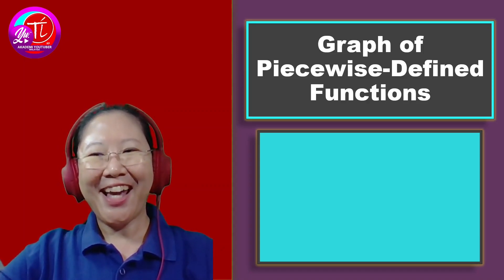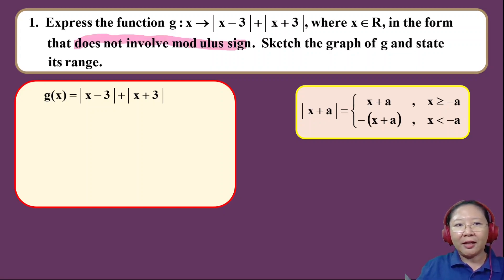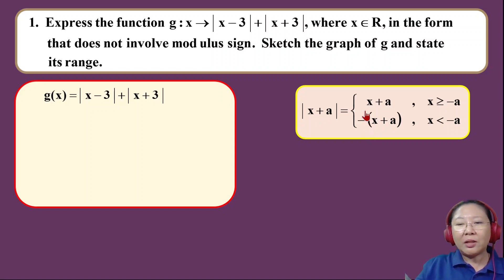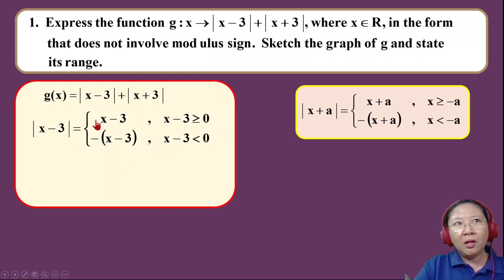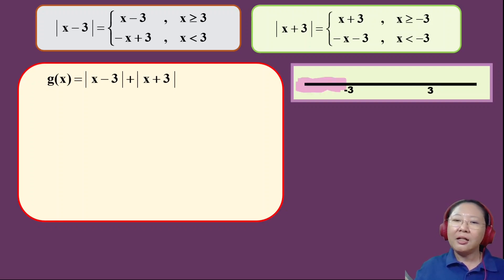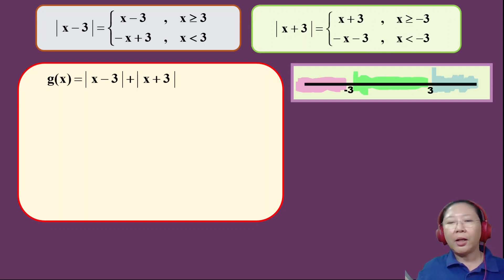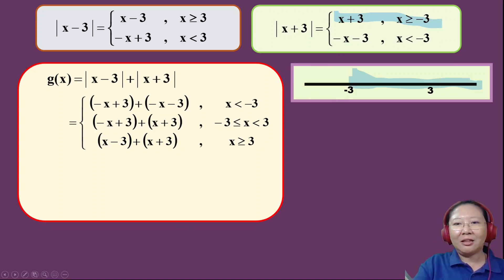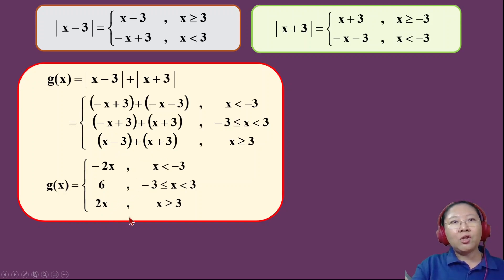STPM MATH (T) SEM 1 - CONVERTING ABSOLUTE VALUE FUNCTIONS INTO PIECEWISE FUNCTIONS (PRE-U)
This is a lesson for STPM Mathematics (T) examination for all science stream form 6 students.  This is for chapter 1 Functions subtopic Piecewise Defined Functions. Hope this video can help you understand this subtopic better.